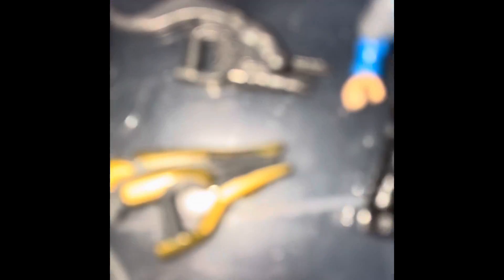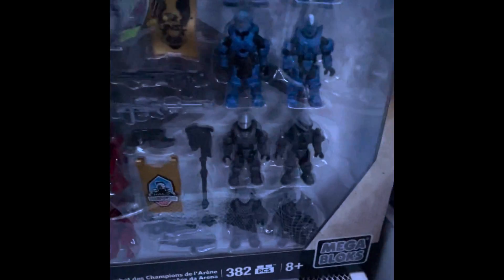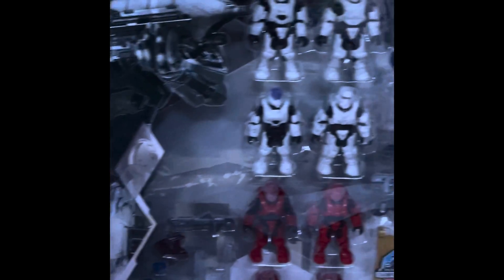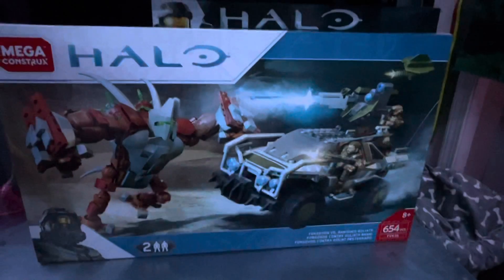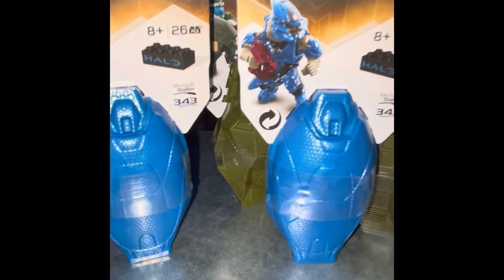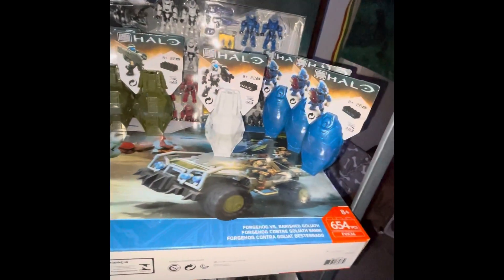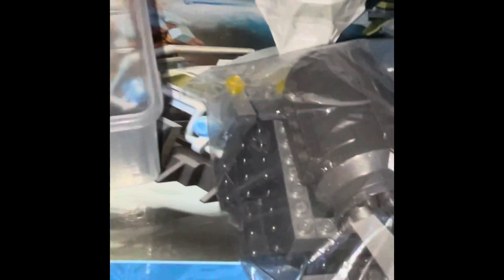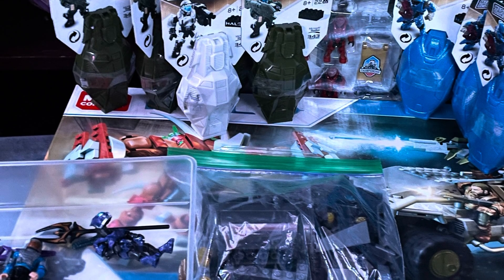Halo haul mega construx vs mega blocks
Halo everyone I got a surprise haul bit of older stuff but great stuff I have too many favourites to choose from!!! Let me know what’s yours ~T Cosmos